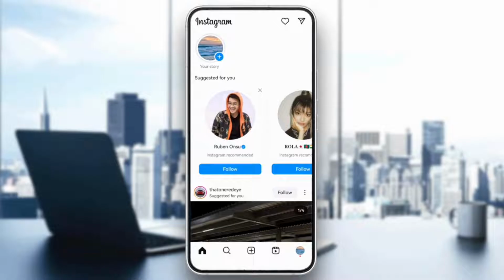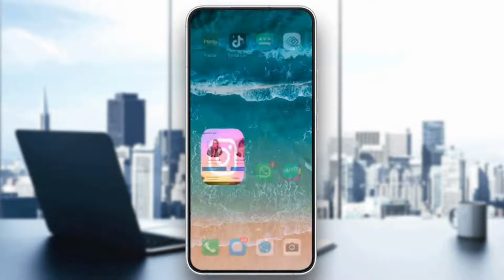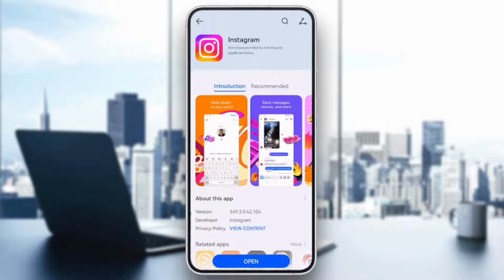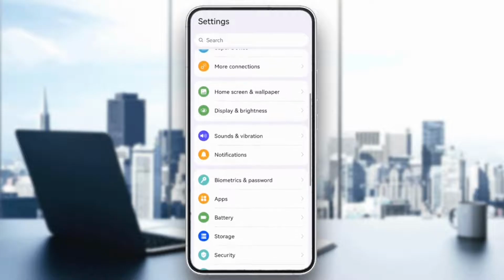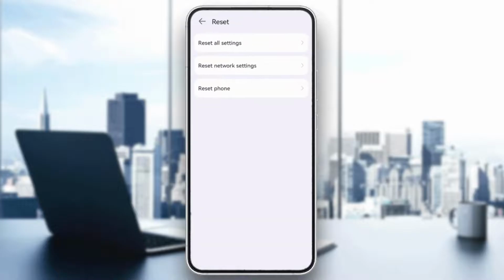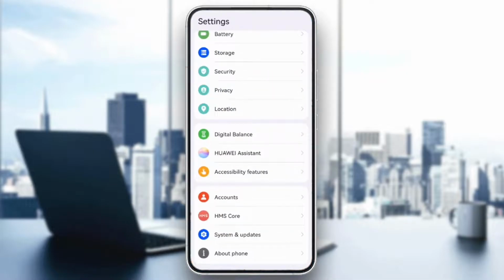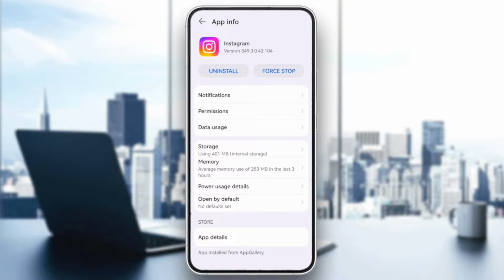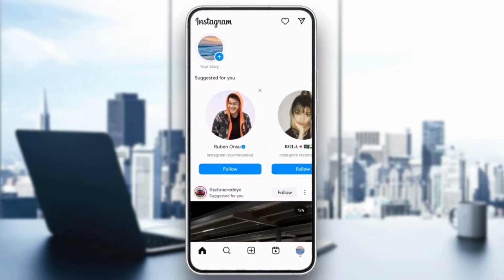How To Fix Network Request Failed On Instagram Tutorial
Today we talk about fix network request failed on instagram,network request failed please try again later,how to fix network request failed on instagram!,network request failed please try again later instagram